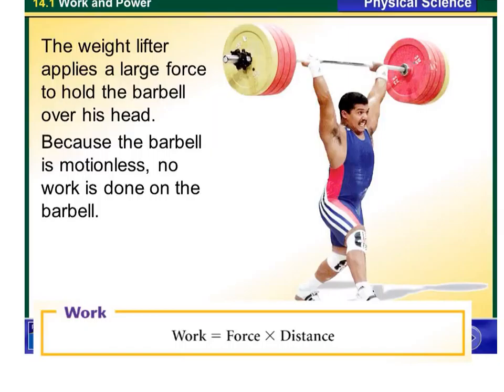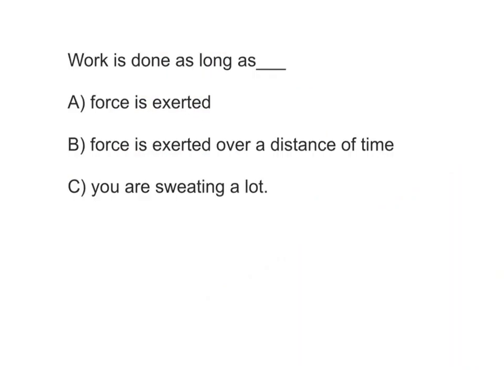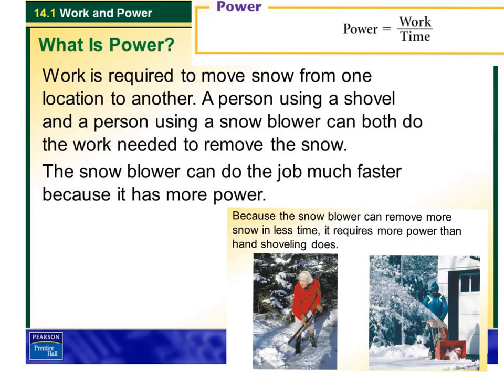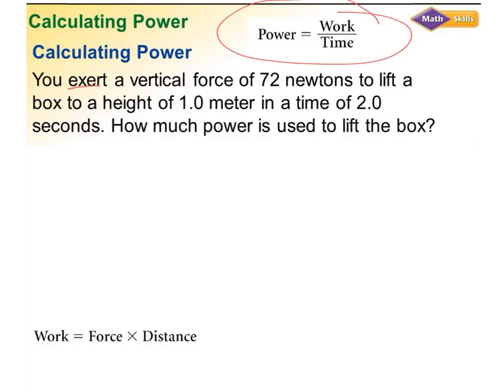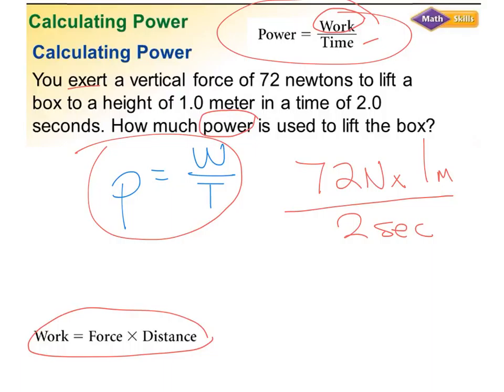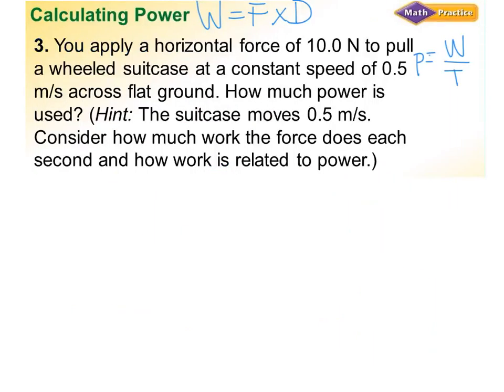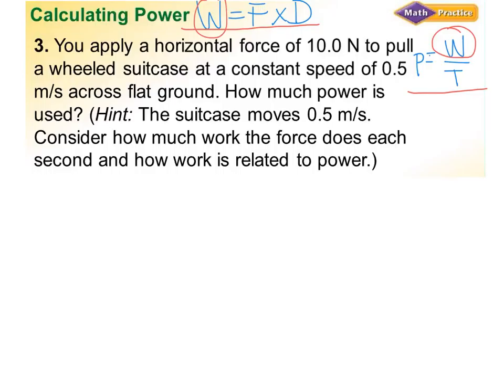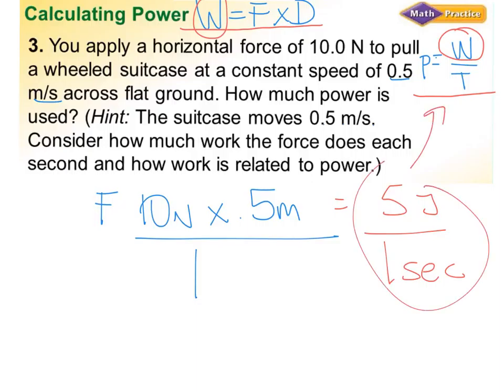14.1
Review of work and power formulas.